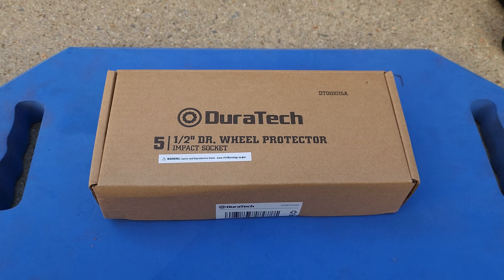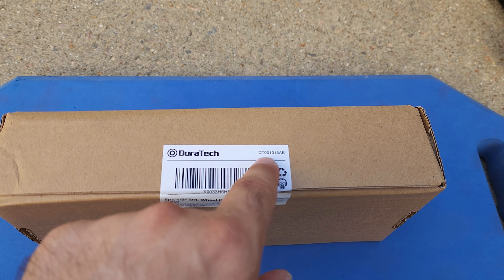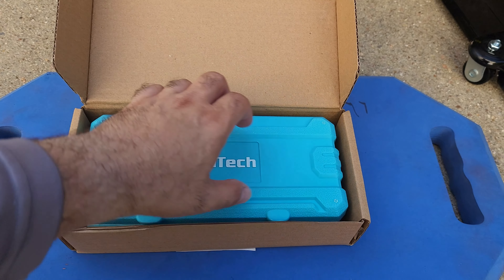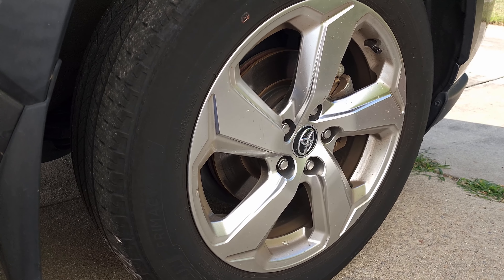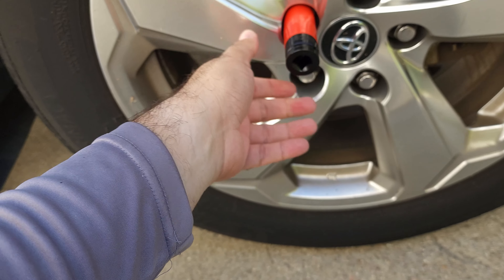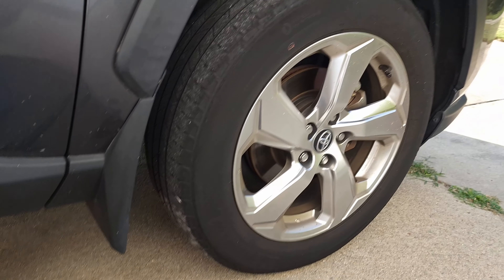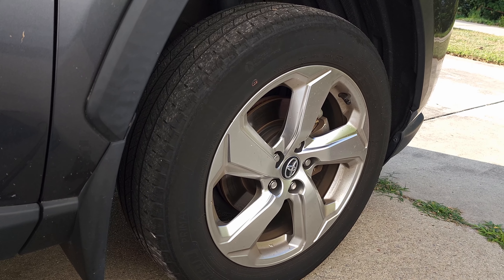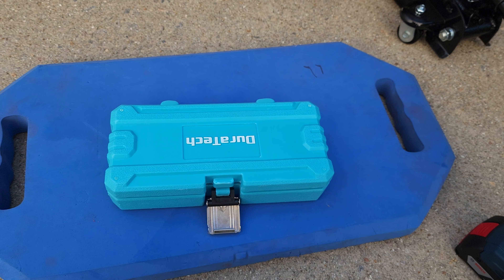DuraTech 1/2 Inch Lug Nut Sockets 5Pcs